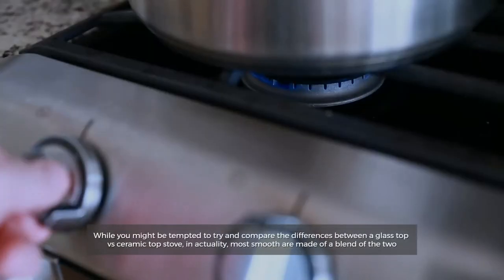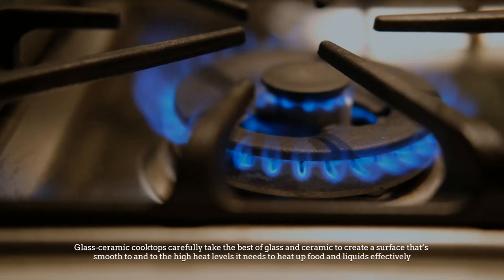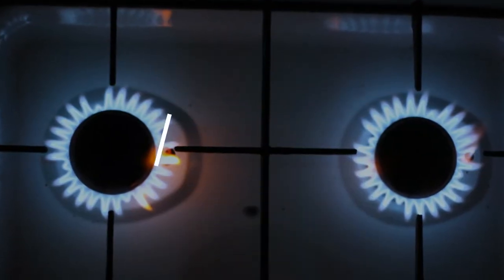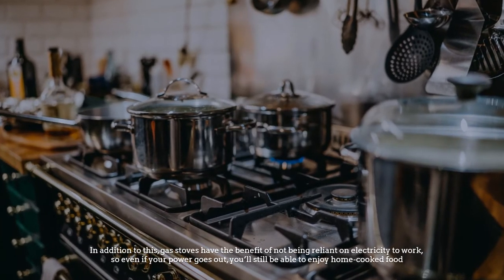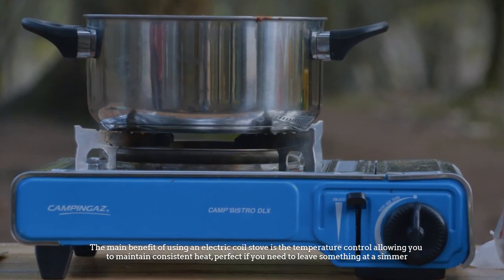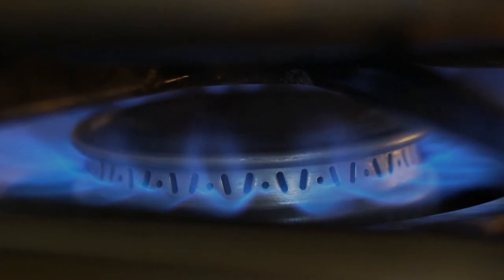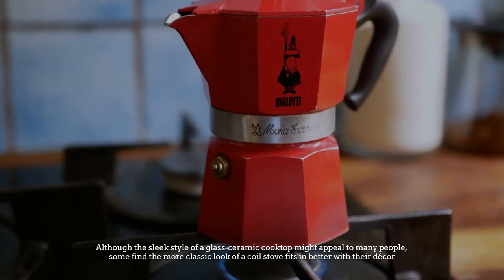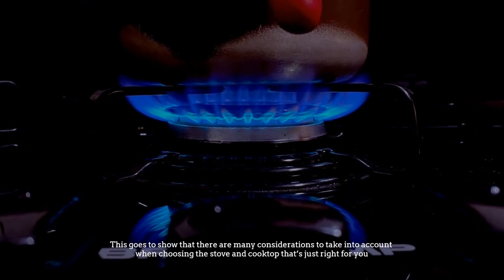Glass Top vs Ceramic Top Stove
1.  Fab Glass and Mirror Round Glass Table Top
2.  Walker Edison Ellis Modern Glass Top
3.  Electric Cooktop, thermomate 30 Inch Built-in Radiant Electric Stove Top
4.  FRIGIDAIRE Professional 30 Inch Electric
5.  CUSIMAX 1800W Ceramic Electric Hot Plate for Cooking

While you might be tempted to try and compare the differences between a glass top vs ceramic top stove, in actuality, most smooth cooktops are made of a blend of the two. So, let's dive into the video.

The main difference between glass vs ceramic stove top is how they create heat. Glass-ceramic cooktops carefully take the best elements of glass and ceramic to create a surface that’s smooth to the touch and resistant to the high heat levels it needs to heat up food and liquids effectively. Formed originally in the same way as glass, a heat application is used during the creation of glass-ceramic that causes the glass molecules to partly crystalize and form regimented lines that won’t splinter or crack, without worrying about the porous nature of a ceramic surface.

NUMBER 2.

Gas Range Stoves

An alternative to the glass-ceramic electric or induction stove goes back a bit in ingenuity but is still a style of cooking favored by many chefs for controlling temperature. By simply turning the flame up or down, you can easily and instantly adjust the temperature, and the burners on a gas stove are usually really efficient when it comes to ensuring even heat distribution. In addition to this, gas stoves have the benefit of not being reliant on electricity to work, so even if your power goes out, you’ll still be able to enjoy home-cooked food.

NUMBER 3.

Electric Coil Stoves

Electric coil stoves are probably the most common type of stovetop available, and the design hasn’t changed much over the years. The main benefit of using an electric coil stove is the temperature control allowing you to maintain consistent heat, perfect if you need to leave something at a simmer. They’re also much less likely to suffer from burnt-on spills, so cleaning up isn’t so bad as compared to a gas stove. The coils and entire cooktop are also usually pretty easy to pop out for more thorough cleaning sessions. They’re also a good idea if you’re in a household with small children, as the coils will remain glowing the entire time that they’re warm, so you can easily see when an electric coil stove is safe  to touch.

NUMBER 4.

The debate regarding glass vs ceramic cooktop is extensive. There’s no hard and fast rule to tell you which type of stovetop is right for you and your kitchen, as it all depends on personal preferences and priorities. Although the sleek style of a glass-ceramic cooktop might appeal to many people, some might find the more classic look of a coil stove fits in better with their décor. For example, induction glass top vs ceramic top stoves are by far the fastest at boiling water (three minutes faster than an electric stove and four minutes faster than gas). However, gas is often the preferred choice for professional chefs. This goes to show that there are many considerations to take into account when choosing the stove and cooktop that’s just right for you.